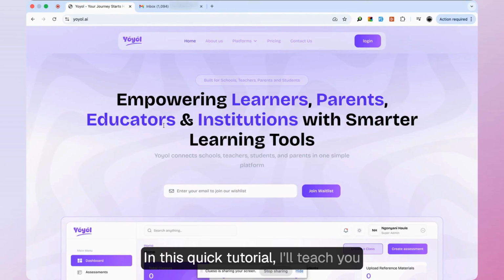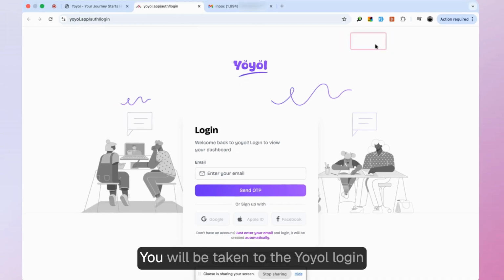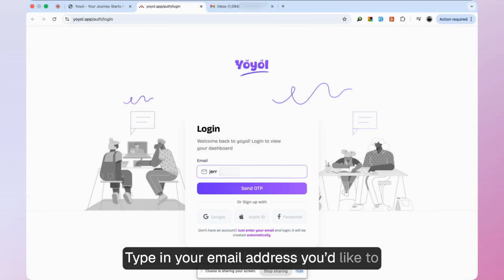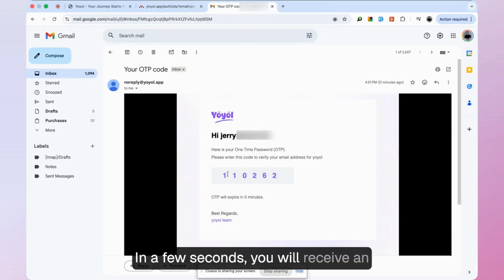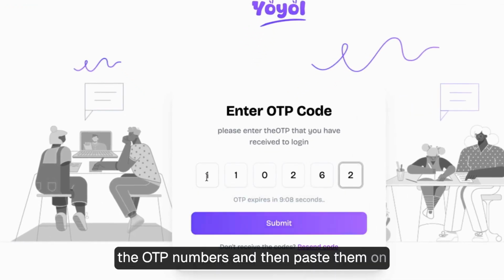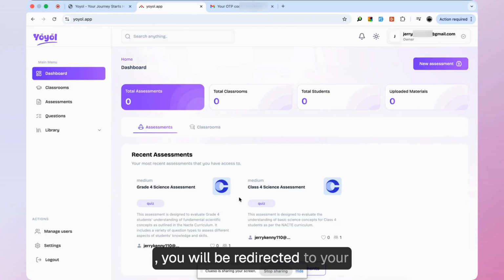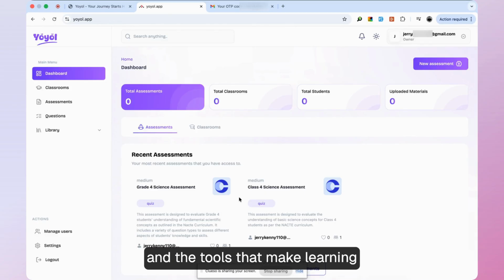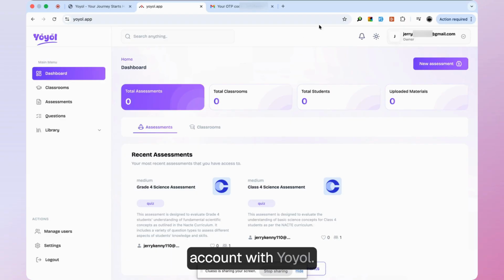How to Create a Yoyol Account in 1 Minute | Quick Start Guide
Learn how to create your Yoyol account in less than a minute!

In this video, you’ll learn:
 • How to open the Yoyol login page
 • How to start registration with your email
 • How to get your OTP from your inbox
 • How to verify and access your dashboard instantly

Yoyol makes onboarding fast, secure, and effortless — perfect for teachers, students, and institutions.